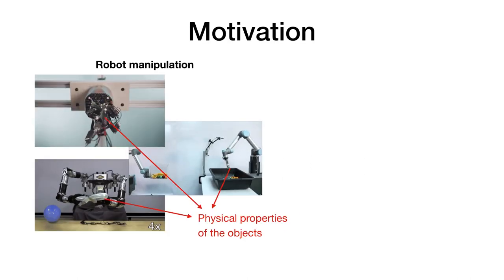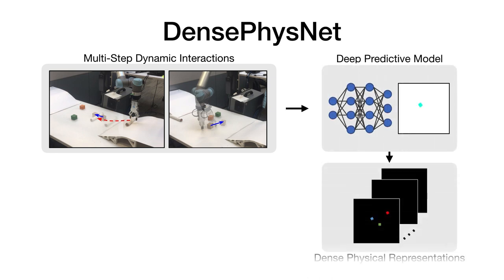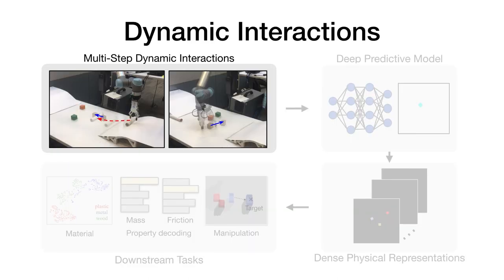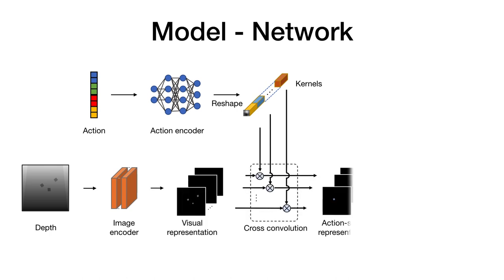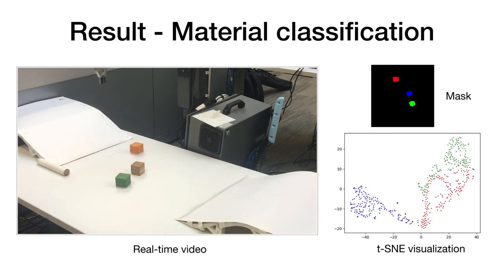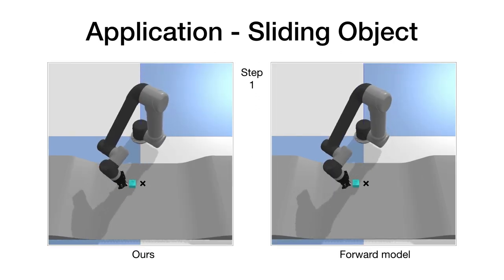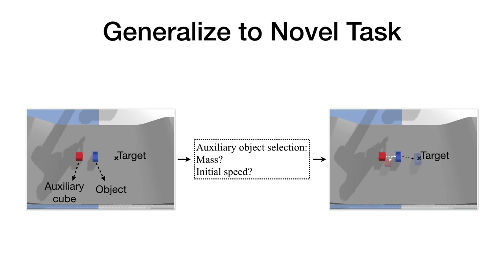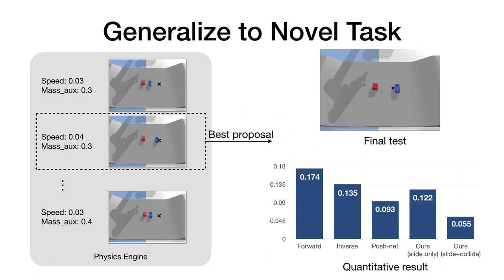DensePhysNet: Learning Dense Physical Object Representations via Multi-step Dynamic Interactions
The demo video of “DensePhysNet: Learning Dense Physical Object Representations via Multi-step Dynamic Interactions”